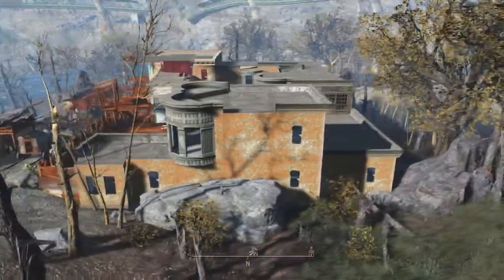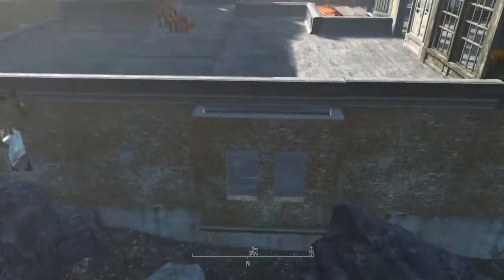Fallout 4 Build Challenge-Oberland Station (Ep.1)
First update of the latest challenge...What is this challenge? You will know next episode ;)